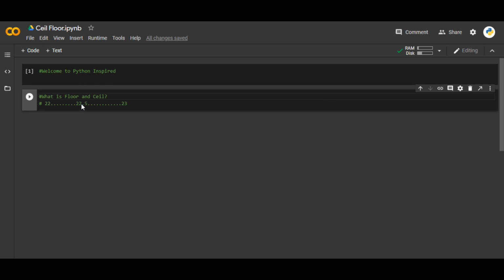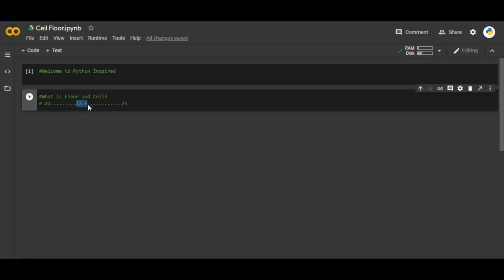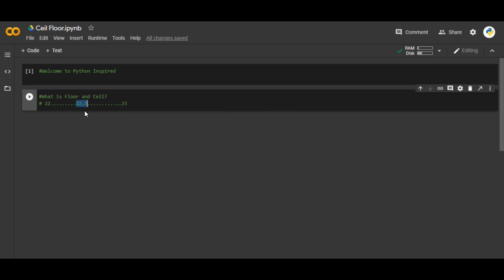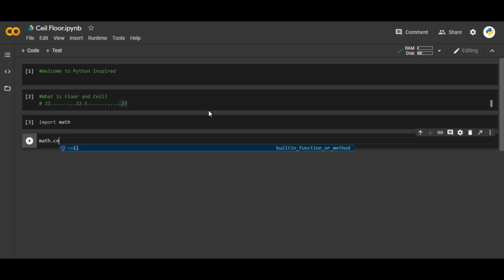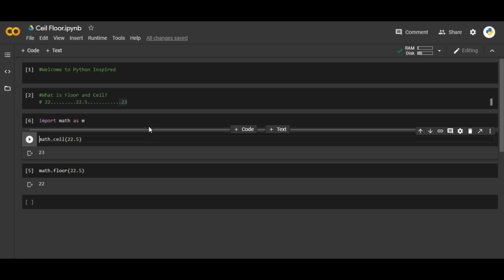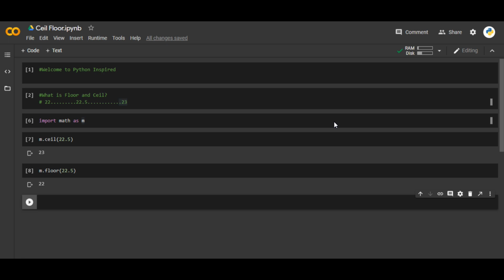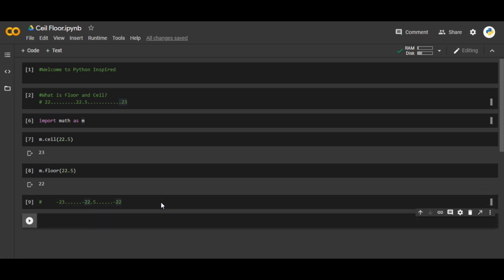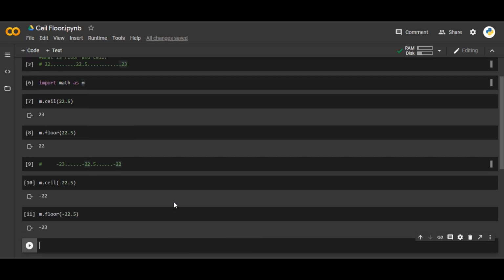Python Tutorial: Ceil and Floor Functions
Ceiling and Floor functions are presented in this video. What is a ceil function in Python. How to use Ceil and Floor function in python. Can they be implemented without the math library. How to use them properly in python.